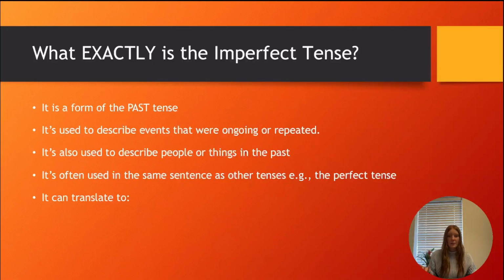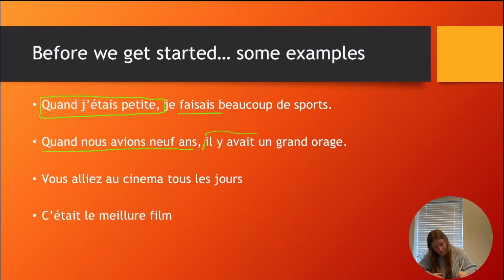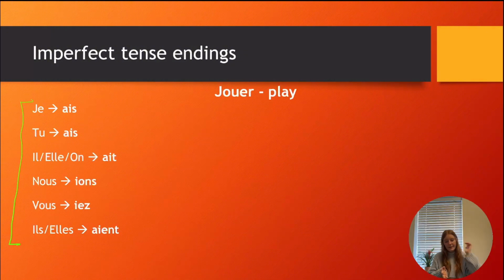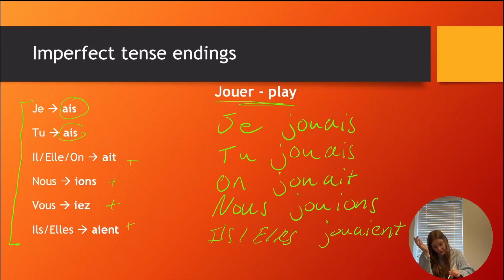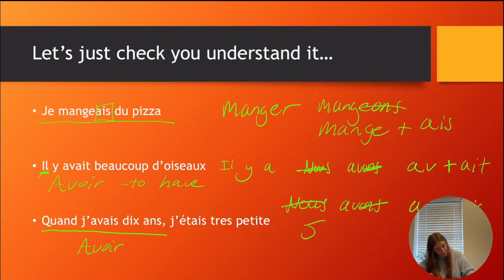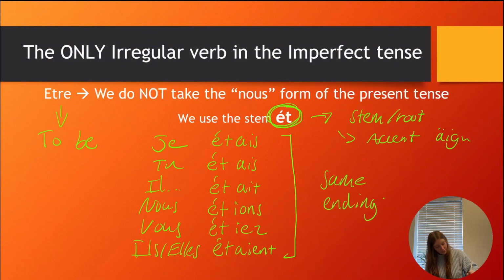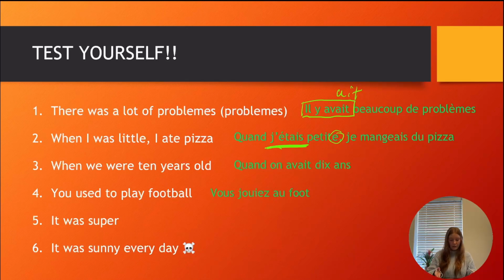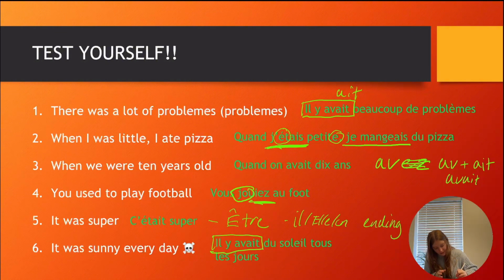GCSE FRENCH - The Imperfect Tense | With a Grade 9 student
Hi my name is Maia and I achieved a 9 in GCSE French so I'm here to teach you how to do the same...

Drop me an email if you'd like me to send you the Powerpoint!